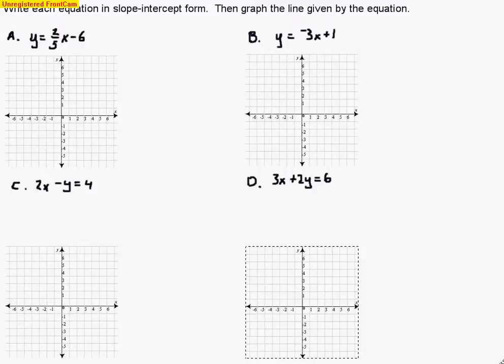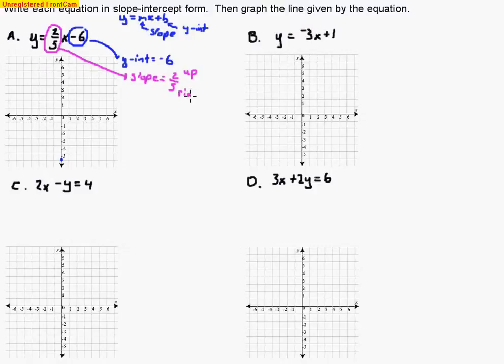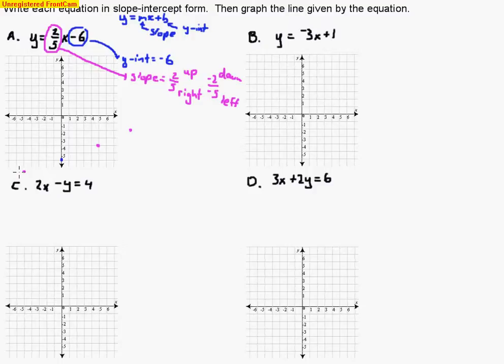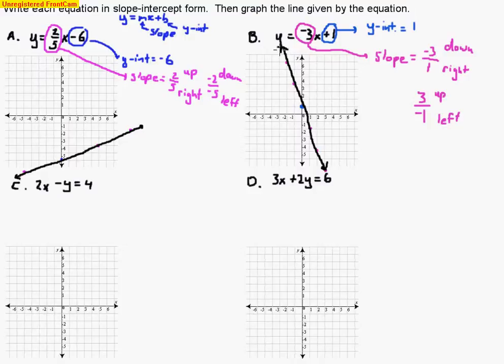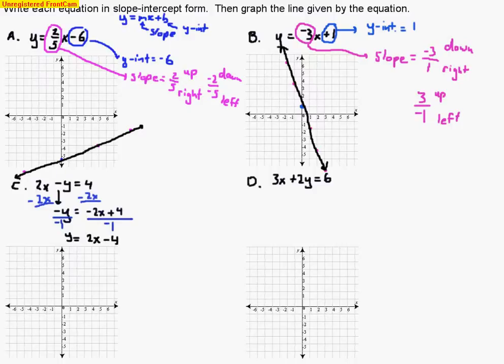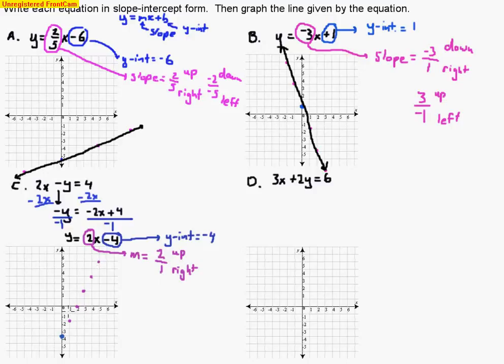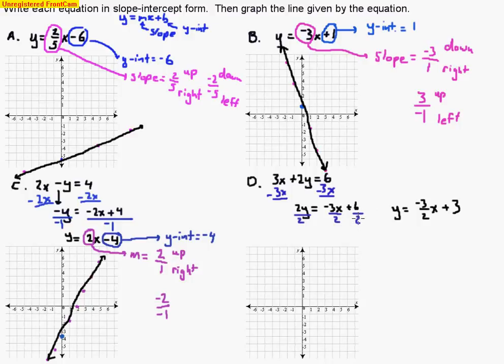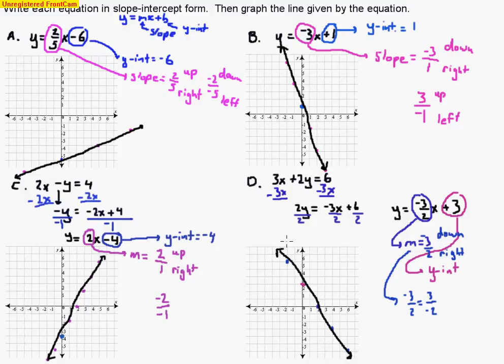Algebra B day 35 part 1